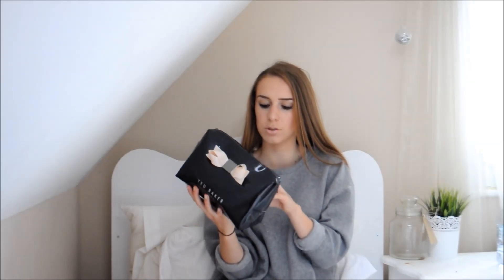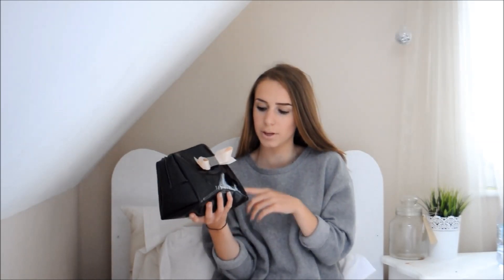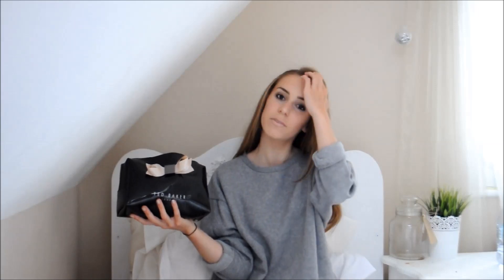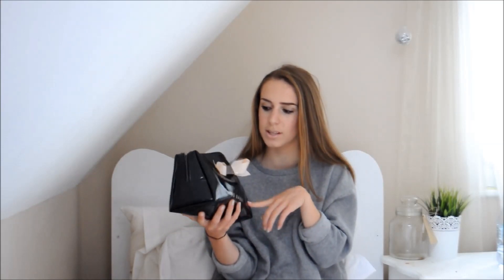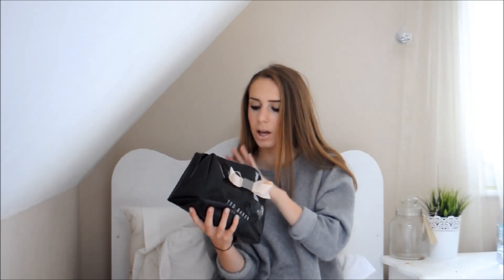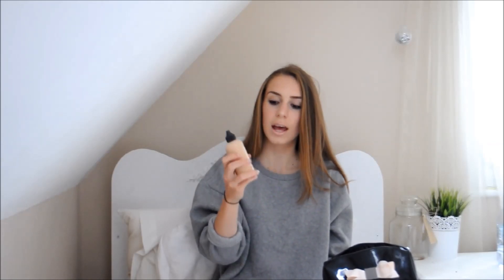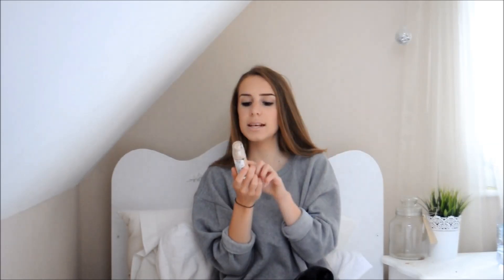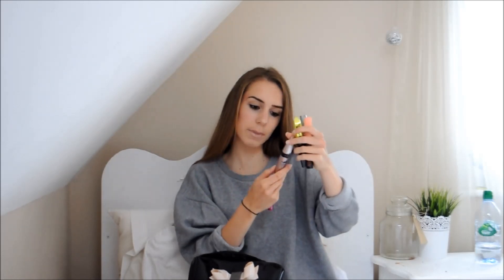WHAT'S IN MY MAKEUP BAG // 2016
for today's slightly late upload I thought I would show you what's in my makeup bag for spring summer slash June July 2016.

instagram and twitter @georgieiclarke